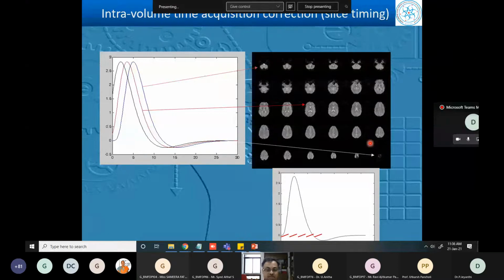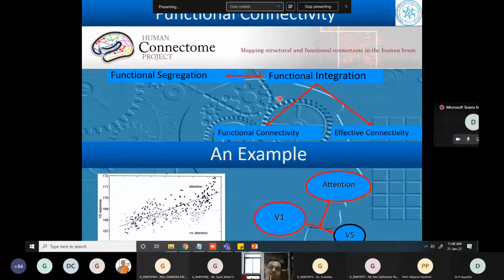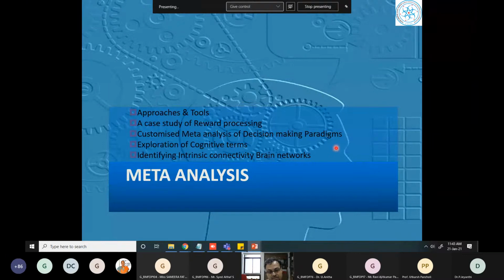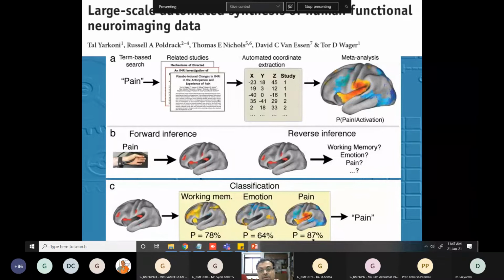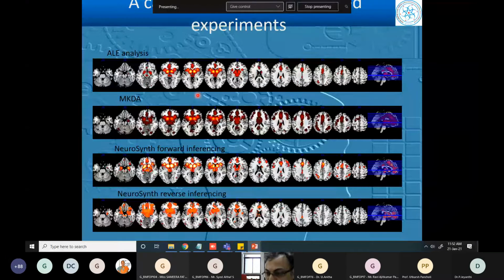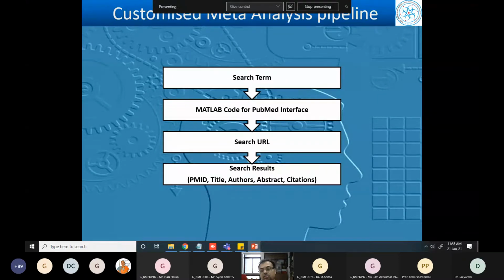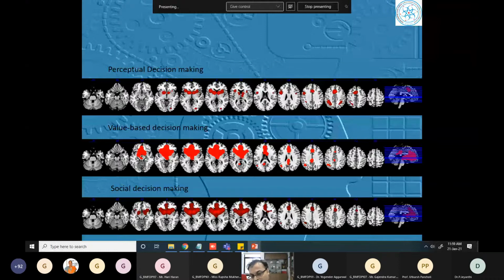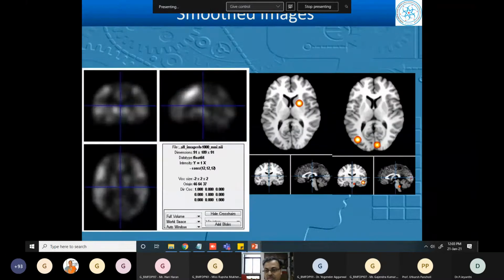Computational approaches to Brain Imaging BY Mr. Krishna P. Miyapuram, DAY-4_1